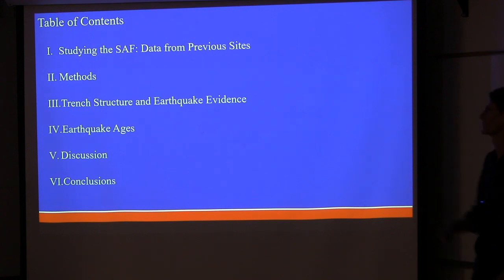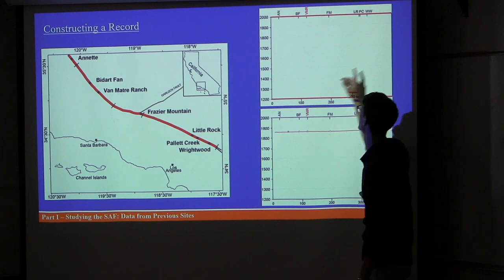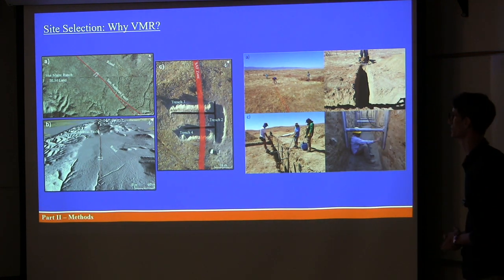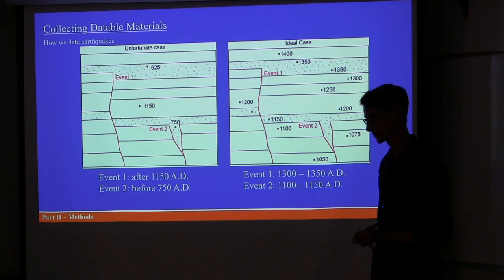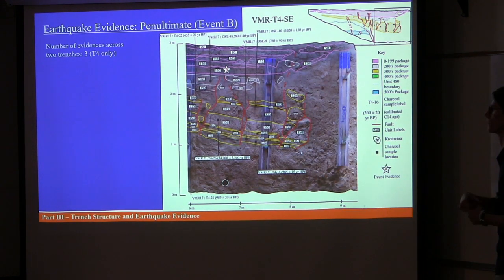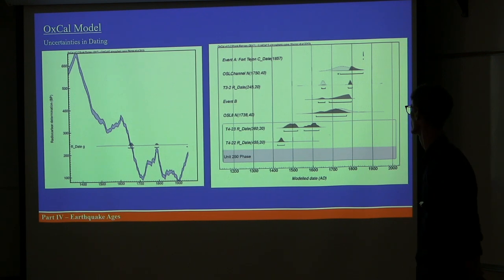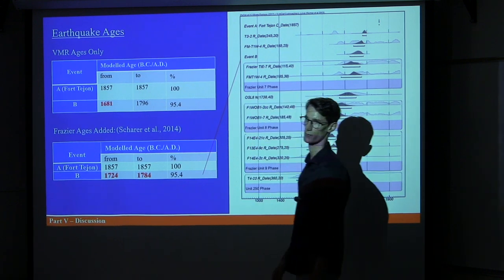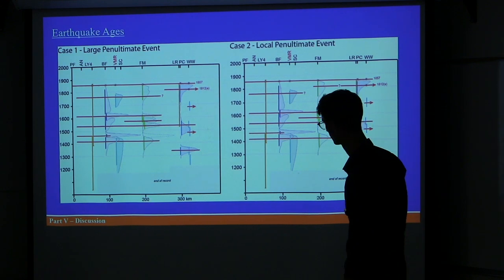Inserra Thesis Defense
On July 1 2019, Nick Inserra succesfully defended his Masters of Science thesis in Geology at California State University, Fullerton. His thesis is titled "Late Holocene Rupture History of the South-Central San Andreas Fault at Van Matre Ranch, California"